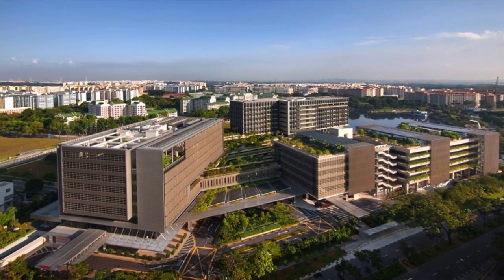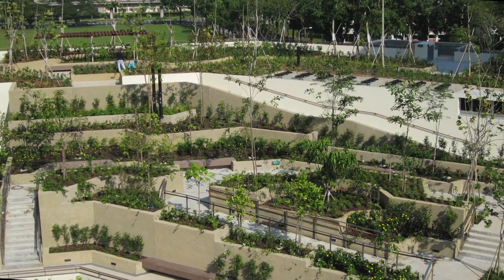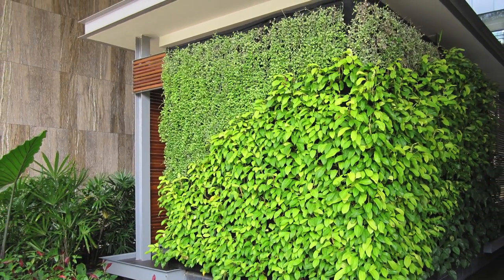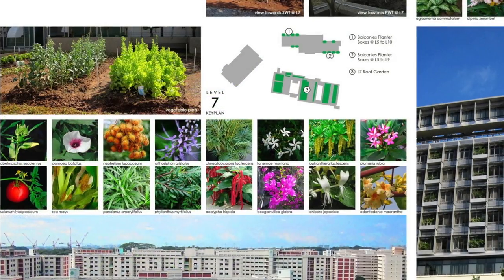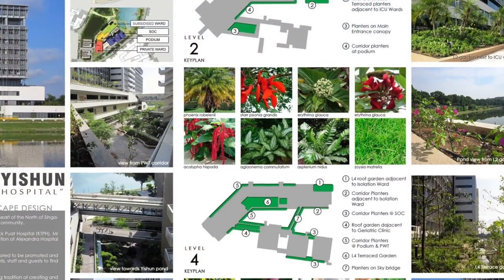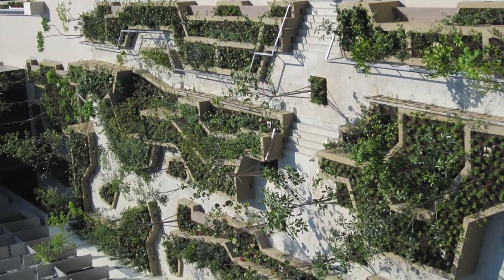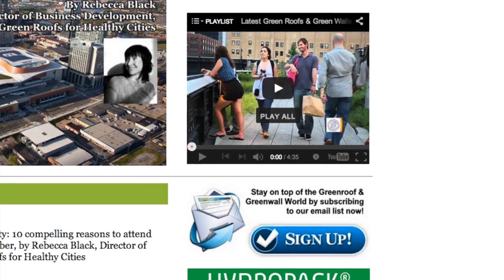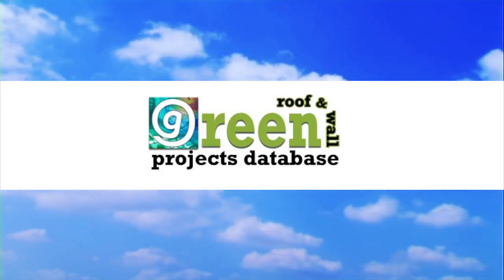Khoo Teck Puat Hospital - Project of the Week 2/24/14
LEAF-Certified, the lush Khoo Teck Puat Hospital (KTPH) is a 590-bed multi-award winning general and acute care hospital located on a 3.4-hectare site at Yishun in Singapore. Every opportunity has been maximized for the creation of therapeutic green spaces. KTPH has landscape footprints at every floor to ensure patients and staff is constantly treated to garden views from different angles, and to provide for a calming surrounding that soothes and rejuvenates.

Designed with 3 building blocks overlooking a central courtyard, they are adjacent to 8 roof gardens, 5 levels of corridor planters, 81 balconies' planter boxes, and vertical gardens. Over 70% of the plants are indigenous, including many rare endangered species. Each roof garden portrays interesting themes to keep them engaging and educational, for example, the organic rooftop farm has over 130 fruit trees and vegetable plots with over 50 varieties of edibles and others cater to specific patient needs such as Geriatric and Dementia. Volunteers from the community contribute actively in the conservation efforts and produce bounty crops.